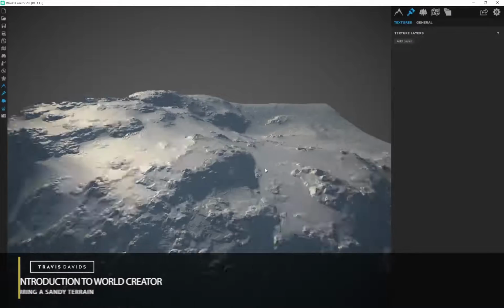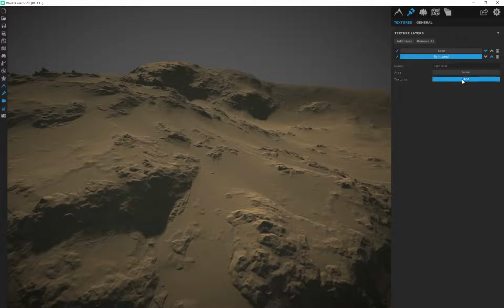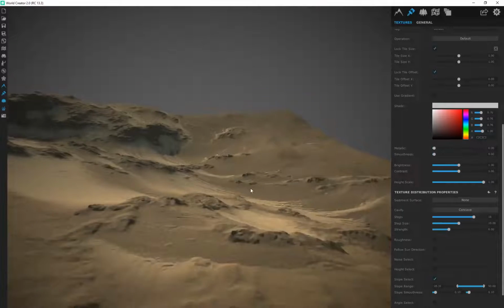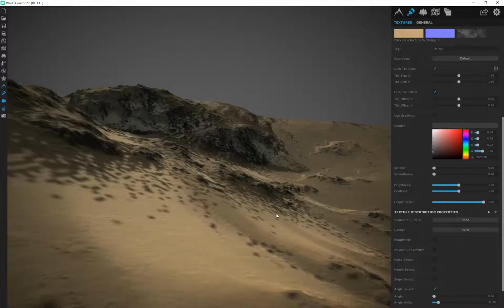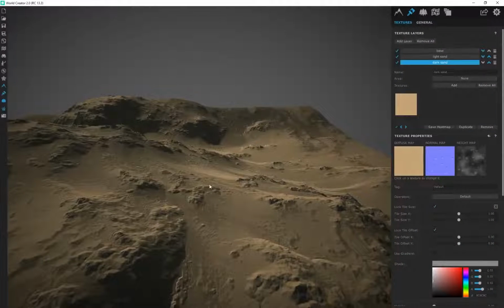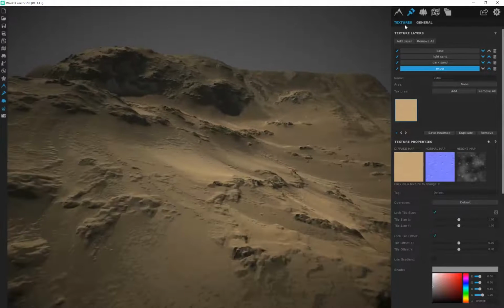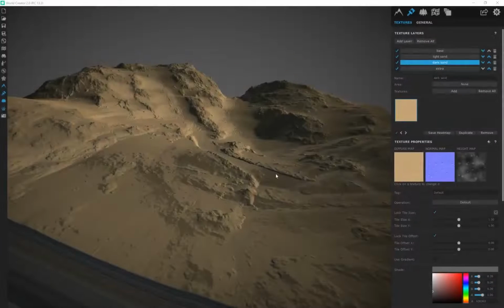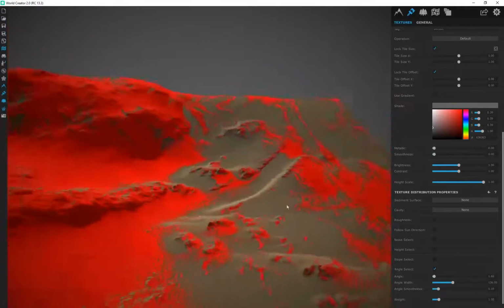World Creator Introduction - PART 9 - Texturing A Sandy Terrain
If you want to support the series and gain access to extra content, i have a gumroad version available as well

The gumroad version includes the entire Introduction to World Creator + BONUS content where i show you a complete breakdown of my STAR WARS flyover scene and you also gain access to 10 World Creator project files that you can study, modify, export and use with your projects.

World Creator is a real time terrain/landscape generation program.  I have recorded 1 HOUR AND 52 MINUTES of content from start to finish. At the end you will learn how to create terrain effortlessly with so much variation, control and speed. You'll also learn how to texture terrain, export it and use it with any 3D program. World Creator is awesome! Real time programs are the future! Enjoy!